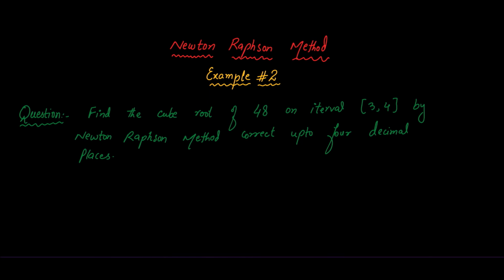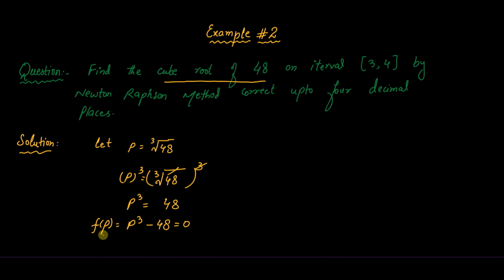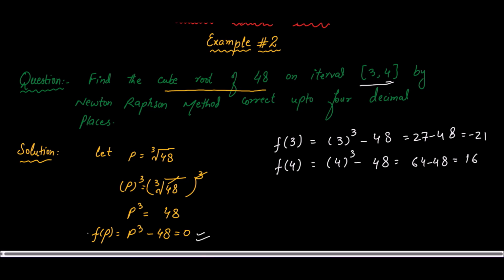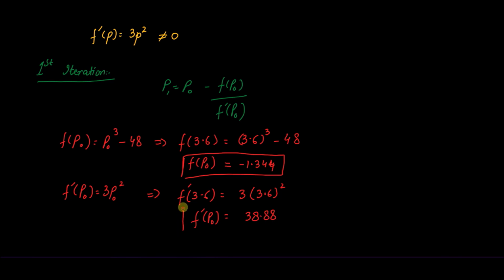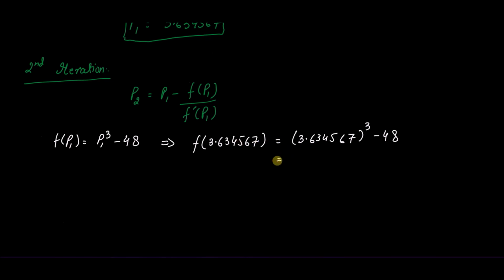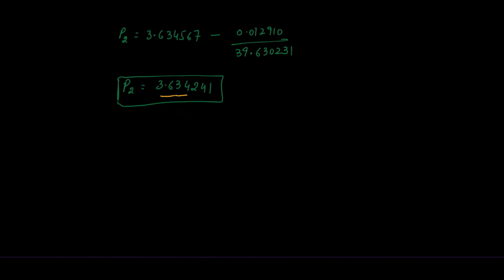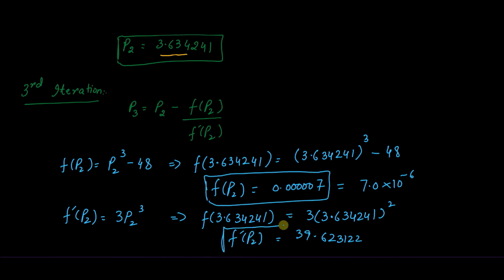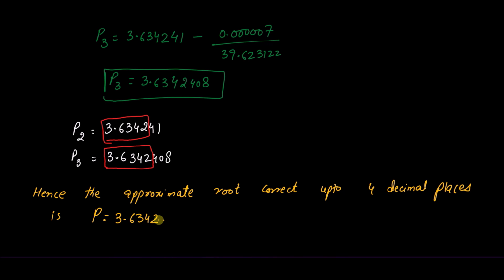How to Solve Newton-Raphson Method Step by Step | Example Solution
📌 In this video, you’ll learn how to solve a nonlinear equation using the Newton-Raphson method with a detailed step-by-step example. This tutorial breaks down each iteration clearly and shows how the method converges to the root using the Newton-Raphson formula. Ideal for students, engineering learners, and anyone studying numerical methods.

🔹 What’s Included in This Video:
✔️ What is the Newton-Raphson method?
✔️ How to apply the Newton-Raphson formula
✔️ Full example with multiple iterations
✔️ How to find roots of nonlinear equations
✔️ Explained in a simple, beginner-friendly way
✔️ No software or coding required

💡 Perfect for:
Engineering students
Mathematics learners
Numerical methods preparation
Exam revision
Visual learners seeking clarity in concept